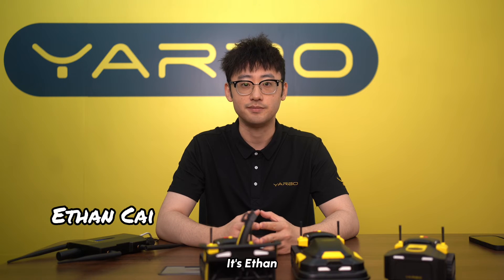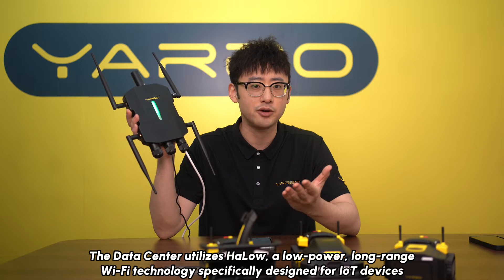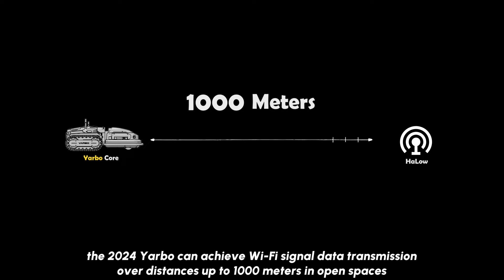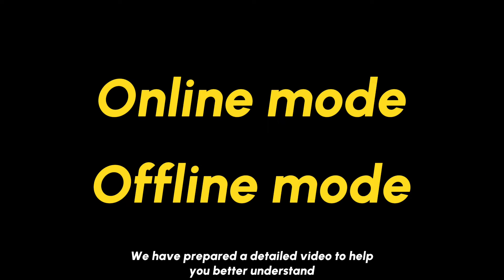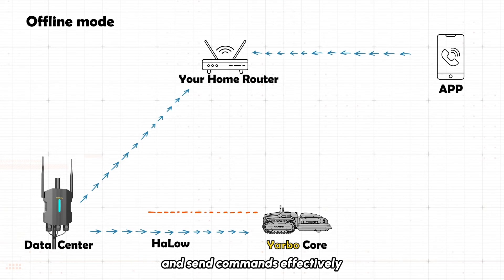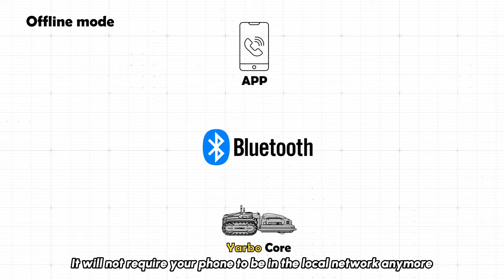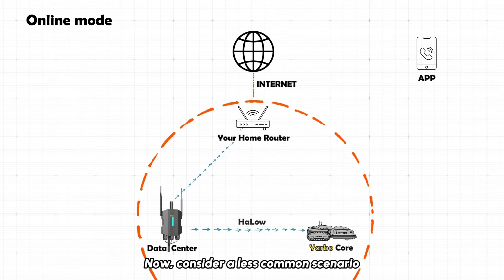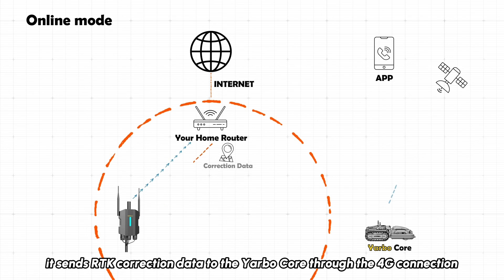The Secret of Yarbo: Introducing Data Center, The New Connection Method of Yarbo!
Get ready for an exciting journey with the Yarbo Data Center. Data center utilizes Halow, a low-power, long-range Wi-Fi technology specifically designed for IoT devices. It operates in the 850-950 MegaHz frequency, which allows it to better penetrate through walls and other obstacles.